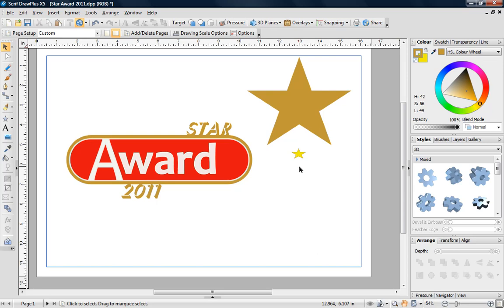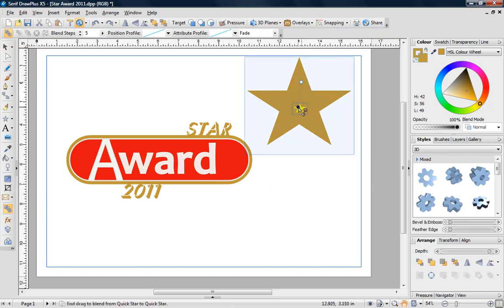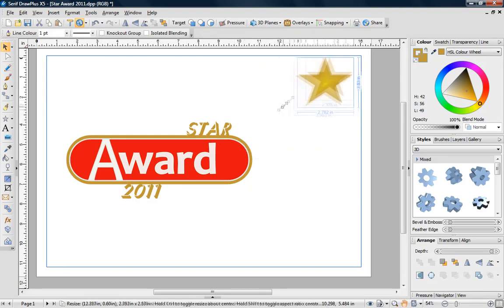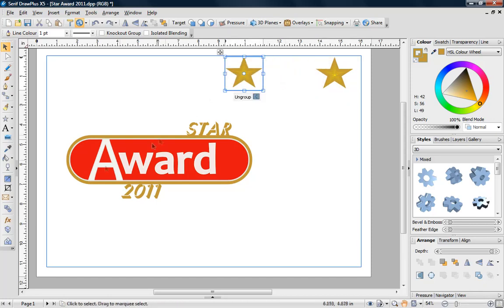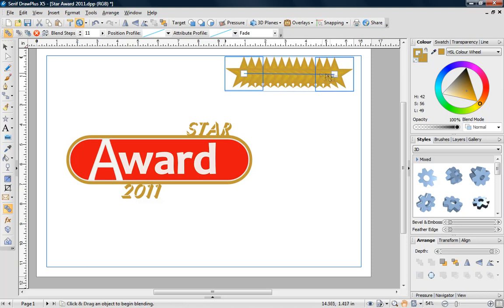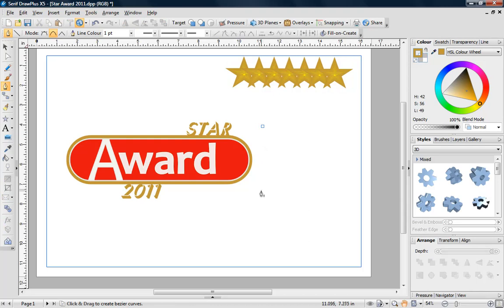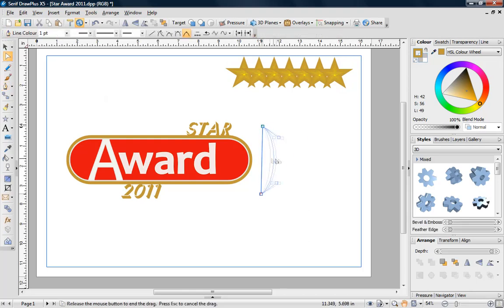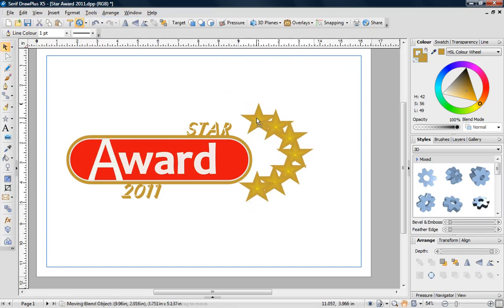DrawPlus X5/X6 - Intro to Blending Along a Path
Serif DrawPlus is the powerful and versatile graphics studio that's perfect for digital art, illustration, and painting. With easy-to-use tools, it provides everything you need to express your creativity. Draw vector art, sketch ideas, design logos & graphics, paint naturally, turn photos into artwork, create Flash® animations, plus much more.